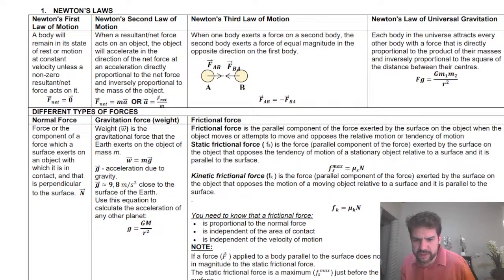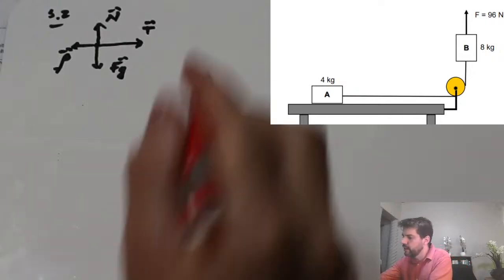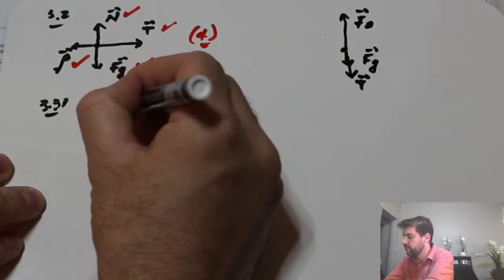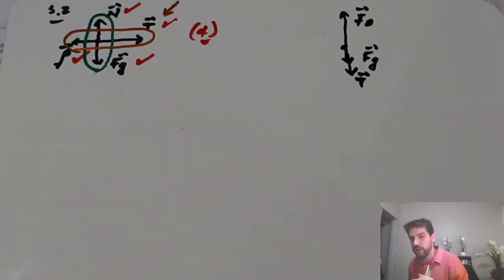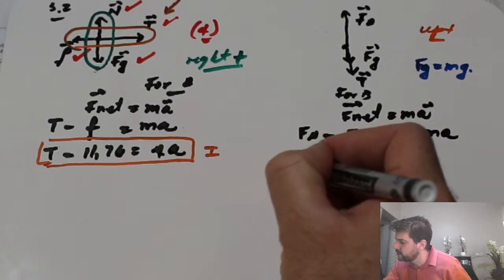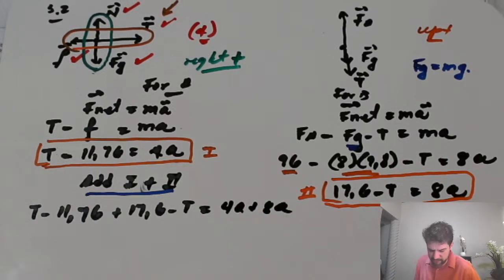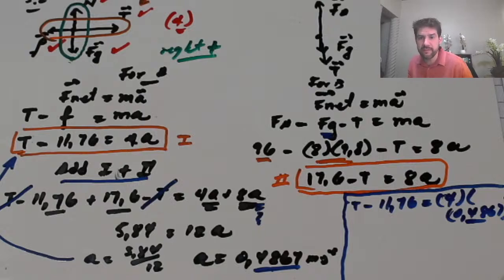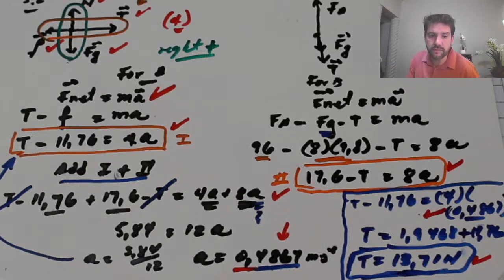Solving a Question on Newton's Law of Motion Grades 11 and 12.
In this live we are going to go through a question on Newton's Law of Motion for the Grades 11 and 12.